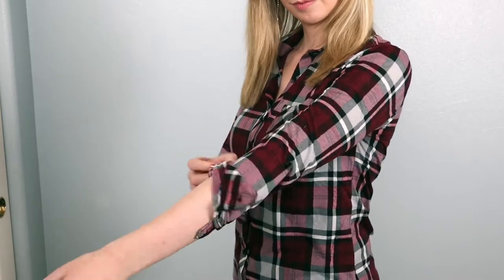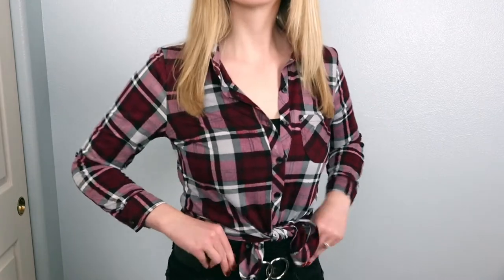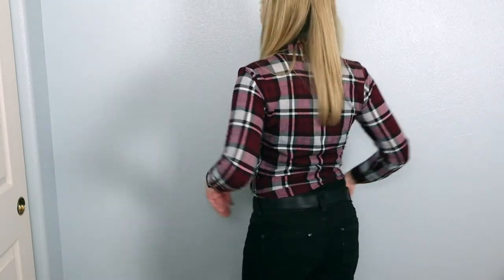EASY Ways to Style a Flannel Shirt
Easy ways to style a flannel shirt! Flannel shirts are not something I wear often, but with more and more flannel popping up this time of year, I’m sharing my tricks!

Amazon Flannel Shirt: (Prime Shipping!)
I’m wearing a size small.

These seriously come in SO many colors. If you’re looking for a cheap-yet-cozy flannel shirt, then you want this one!

You may have seen in my Instagram (@julesbeth26) that I recently went to a flannel holiday party. I definitely wanted to look stylish, but I didn’t want to go out and buy a bunch of new things to go with my flannel shirt. If you’re looking for some easy and basic ways to make a flannel shirt look more stylish, I found them!

It doesn't affect the price you see. A small percentage does support my mission on this channel. AND I believe in giving back so a portion of the proceeds gets donated to supporting women's education. To see which charity I'm currently supporting, please see the About page on my channel. Thanks so much for supporting my channel!